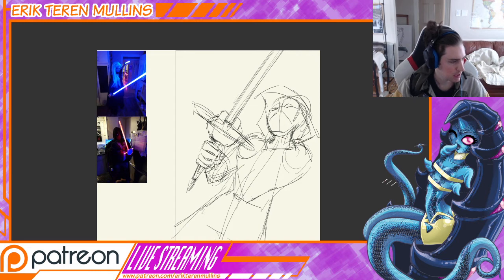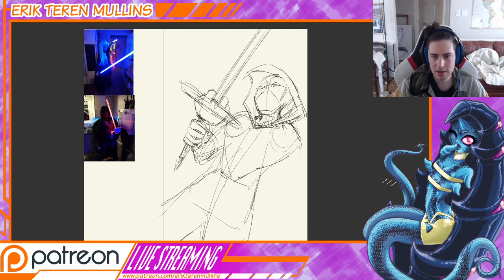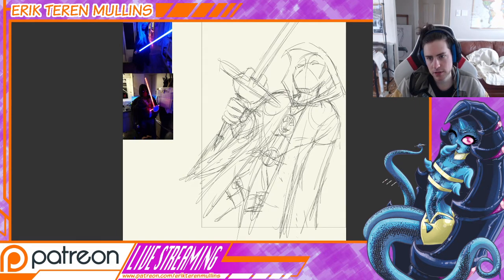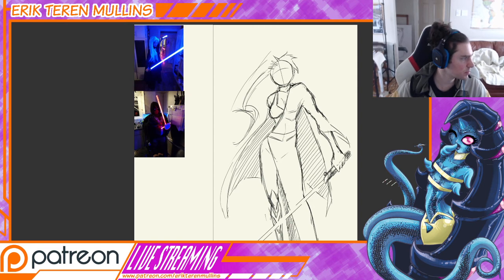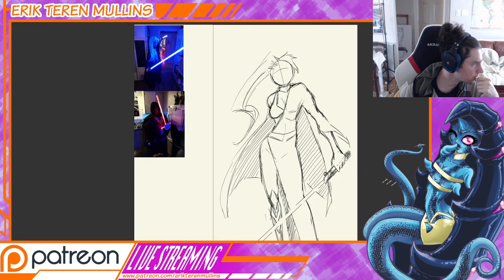I Love Sketchup! Issue 79! Draw'n some crazy Jedi!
Hang out and chill for an hour, while I do live stream free request sketches!
When I ask for what you would like me to draw, please write it in the comments below! and maybe yours will get chosen ;D